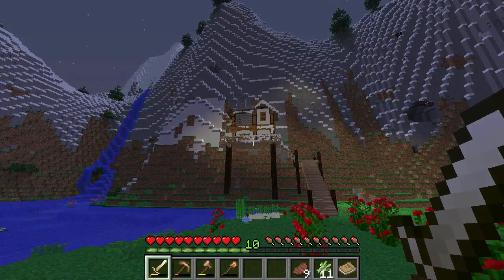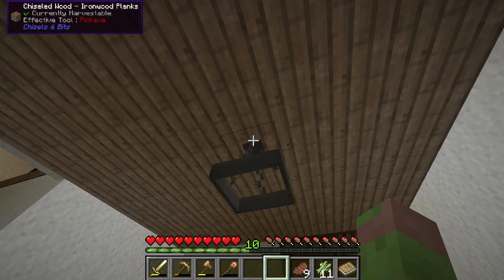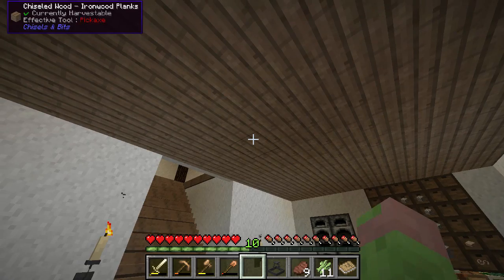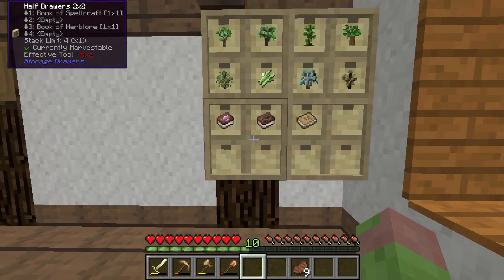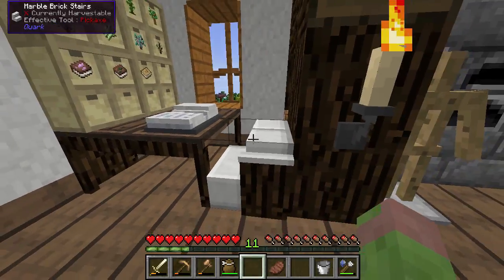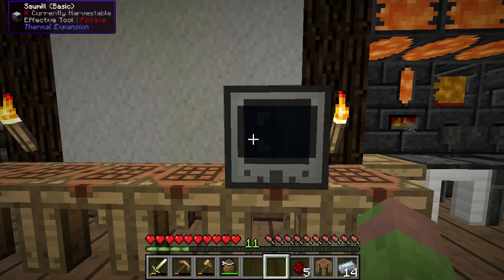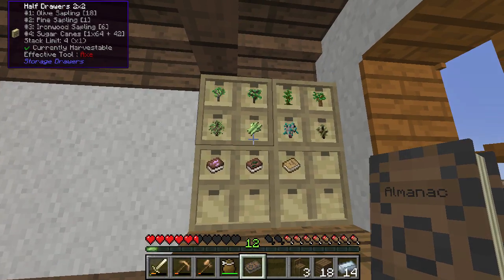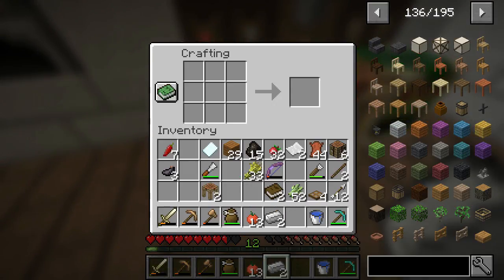Tinkers read-up! - Division2 modded SMP #2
Gotta read-up on mods before we dive head first into the progression. Let's build a reading corner and get some mod tutorial books for us to mess around with
Help me make videos:
Links Galore!

Blog (ask me stuff - get pictures!)